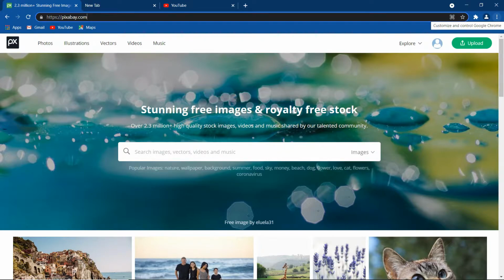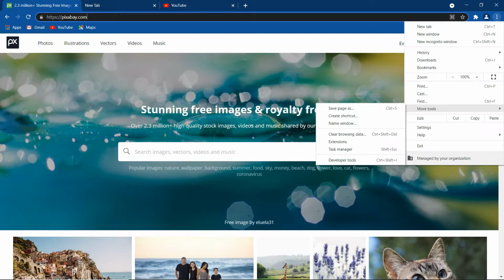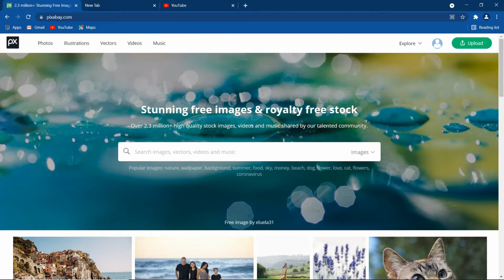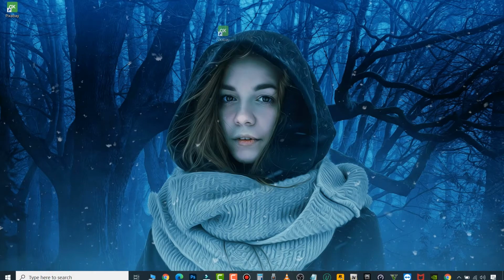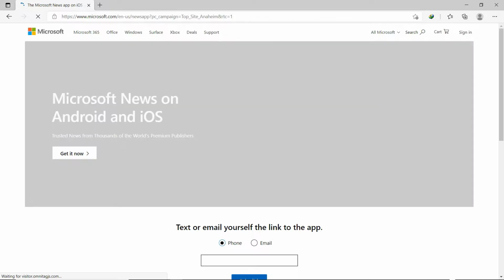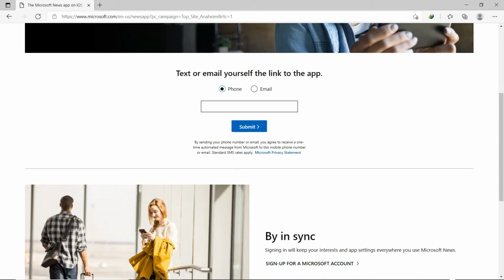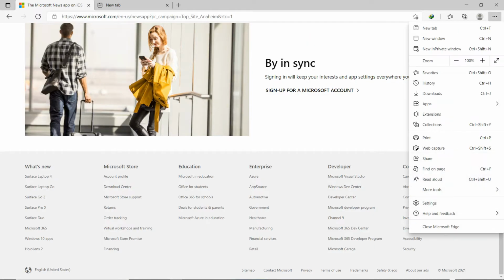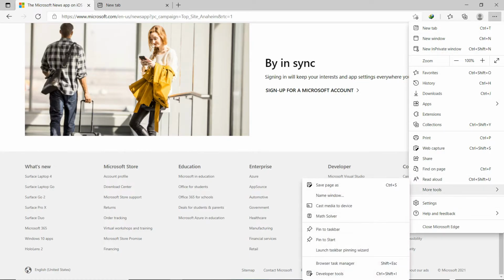How To Pin Your Favorite Website To Windows 10 Taskbar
If you want to access your favorite websites quick and easy on windows 10 you can now pin your desired website on windows 10 taskbar so you can, access them easily if you're Google Chrome browser or Microsoft Edges user then you can pin easily any web to your taskbar let's see how to pin websites to your taskbar.